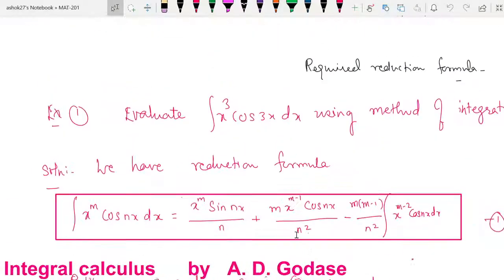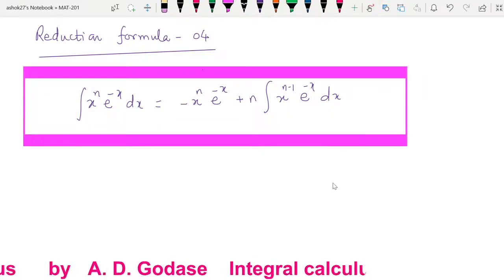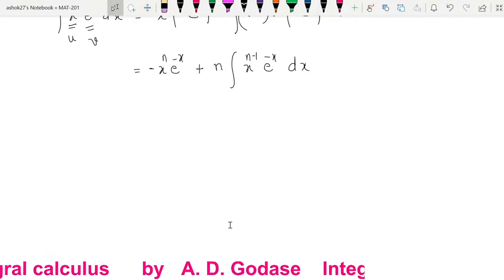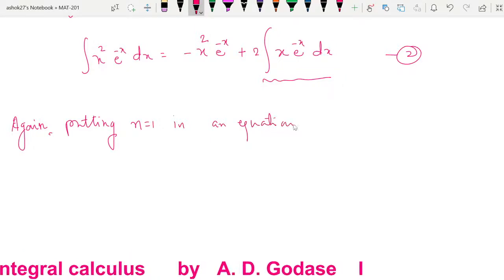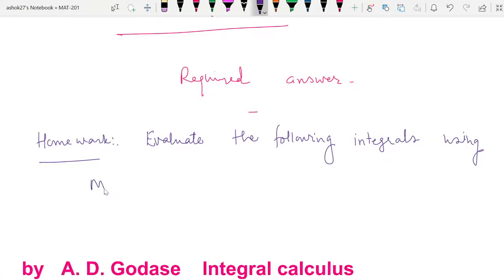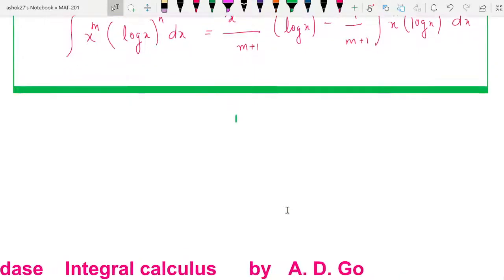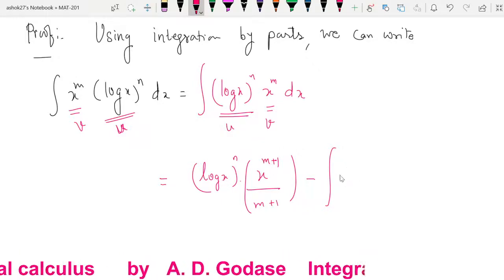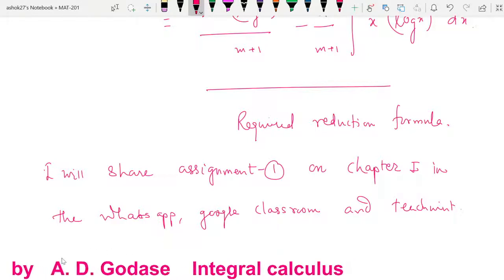201-5-Reduction formula 4 & 5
In this lecture, we learn about reduction formula 4 & 5.